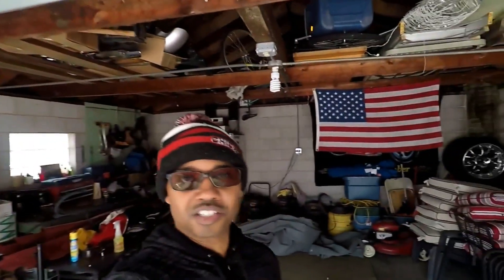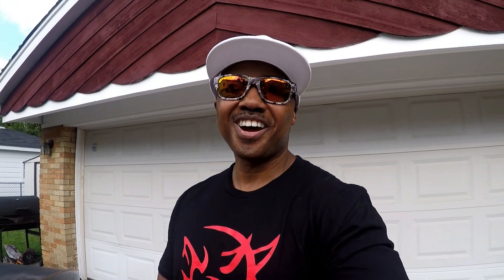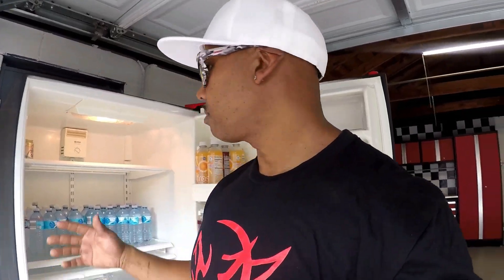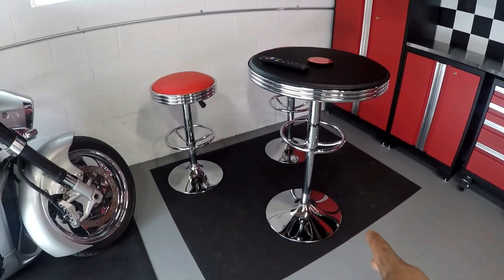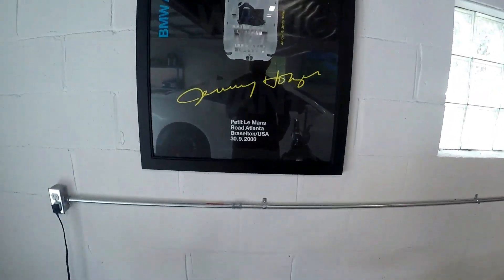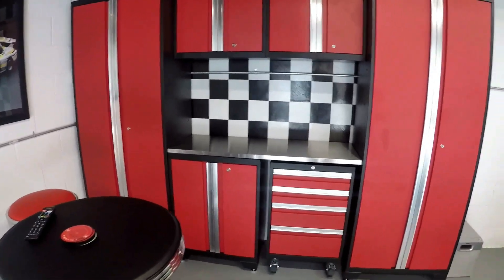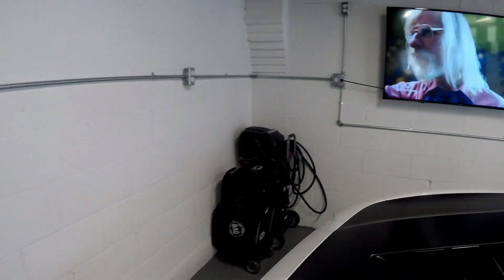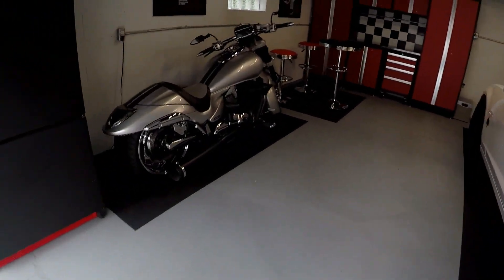MY DREAM GARAGE IS FINALLY DONE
My garage man cave has been coming for a long time.. Come on a tour with me check out what I have done.. Let me know what you think.